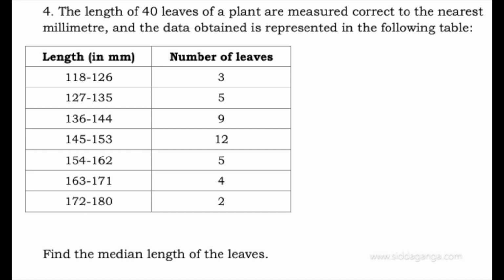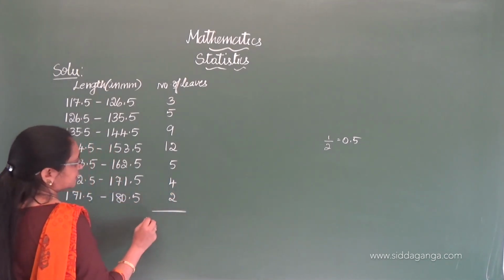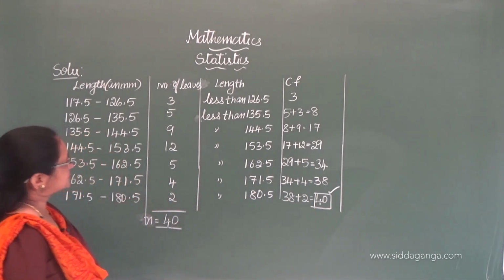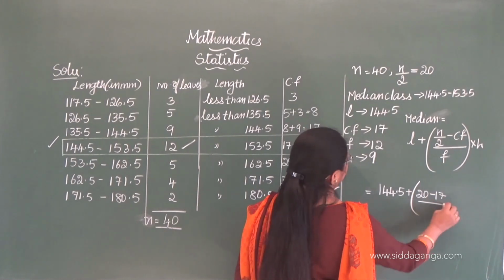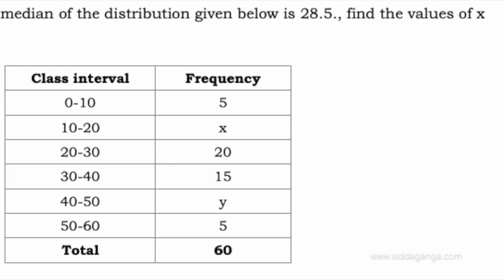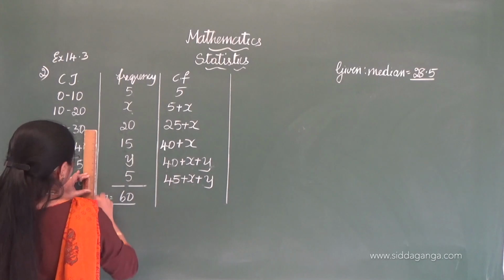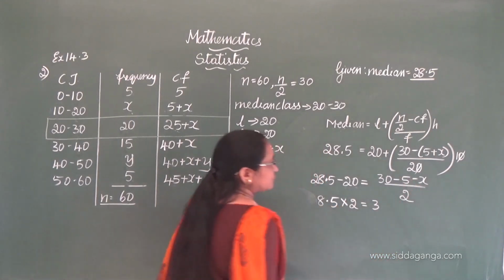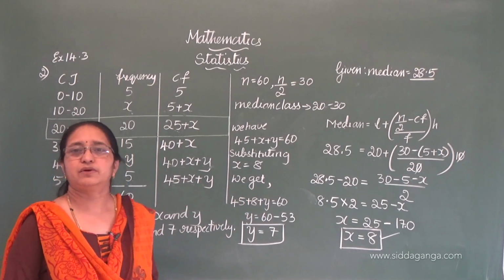CBSE 10 - SSLC - MATHEMATICS - STATISTICS - PART 9